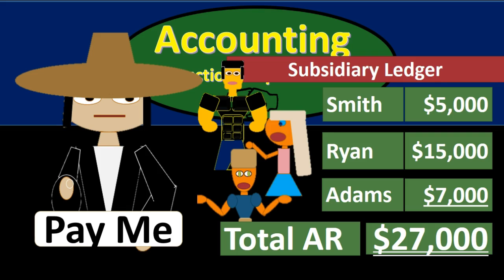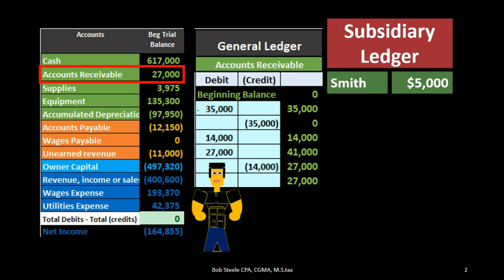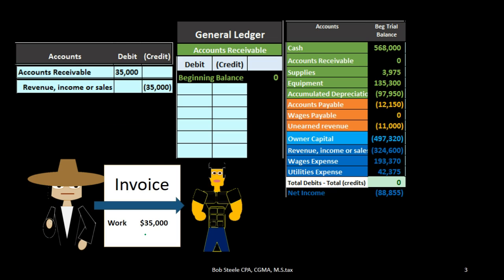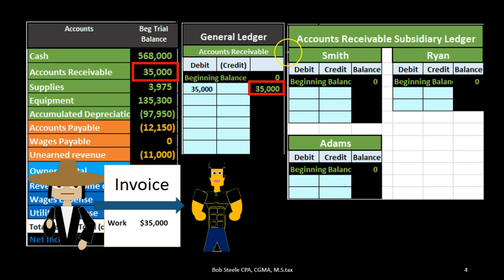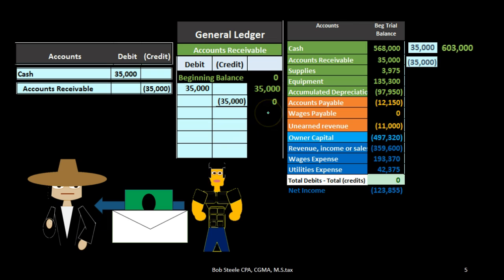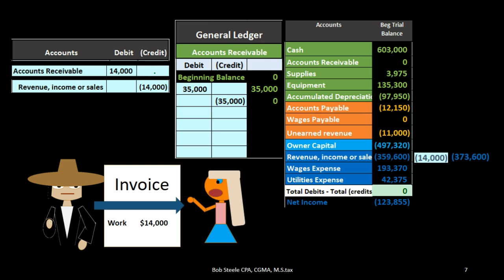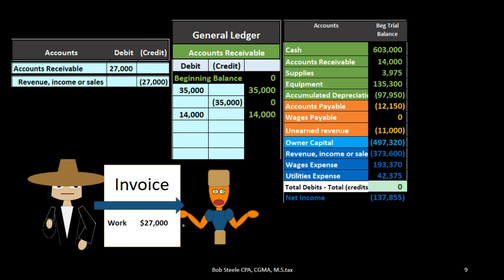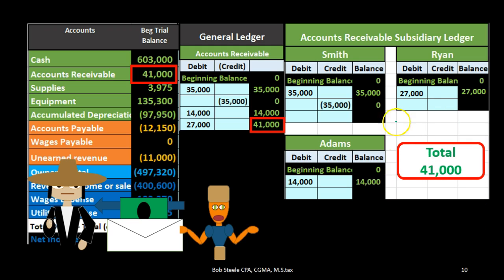700 Accounts Receivable AR Subsidiary Ledger Explained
Accounts Receivable AR Subsidiary ledger explained, accounts receivable subsidiary ledger being a ledger that backs up the AR amount reported on the trial balance and the A/R amount reported on the balance sheet, accounts receivable subsidiary ledger being similar to the general ledger except that the AR ledger sorts data by customer or client and then by date allowing us to see who owes us the money that is represented by the A/R account on the trial balance and the AR amount on the balance sheet. The generation of the accounts receivable subsidiary account is why most software will require a customer or client when posting to the accounts receivable account the software needing to generate the subsidiary ledger as data is input. It is helpful to know that data that backs up the AR amount on the trail balance and the A/R amount on the balance sheet can be formatted as a general ledger but also as an accounts receivable subsidiary ledger.